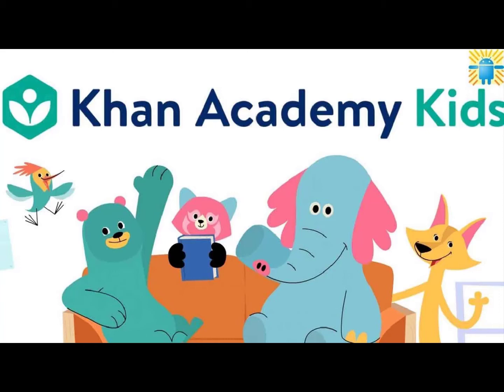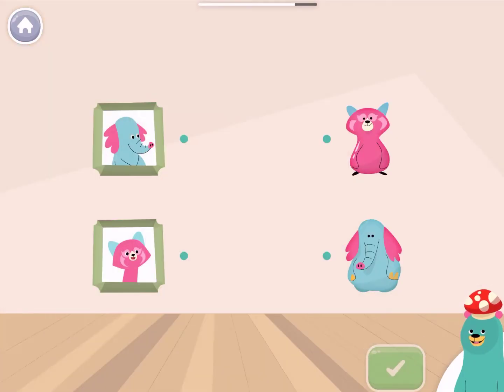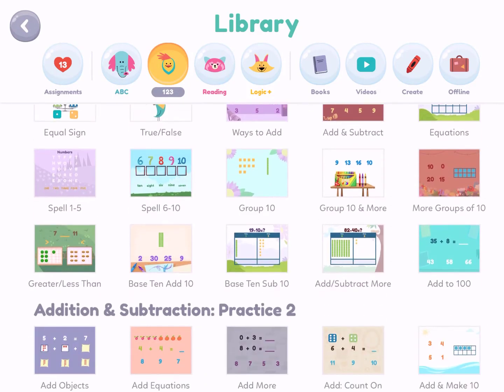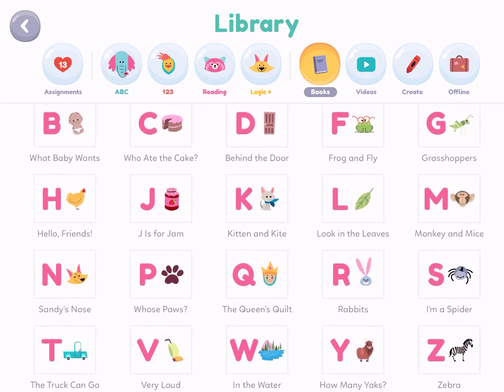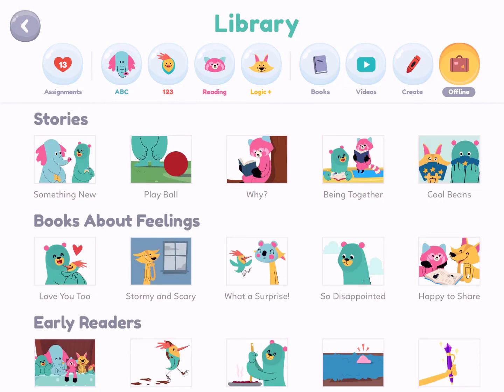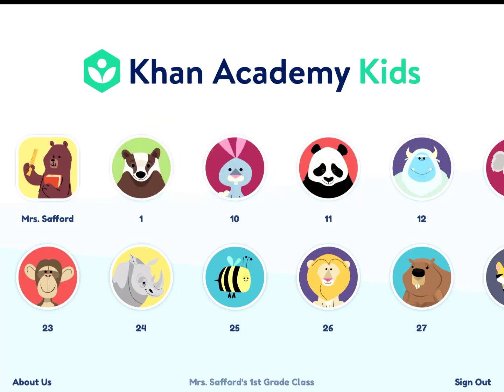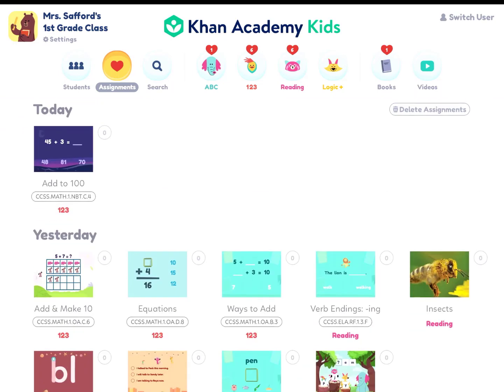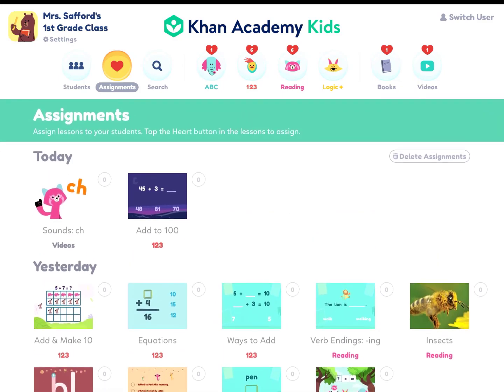Khan Academy Kids App Demo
A quick walk-through demo of the Khan Academy Kids app, highlighting the newest "Teacher Tools" addition that would be ideal for remote and blended learning. (App best for PreK - 1st Grade)